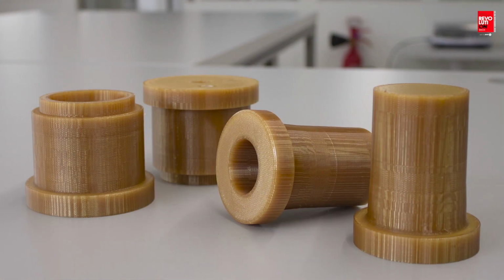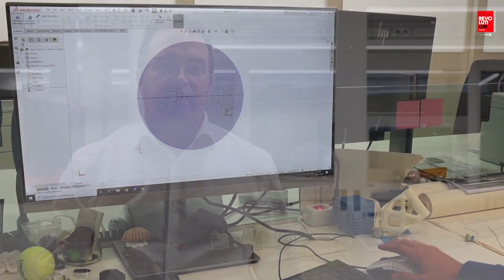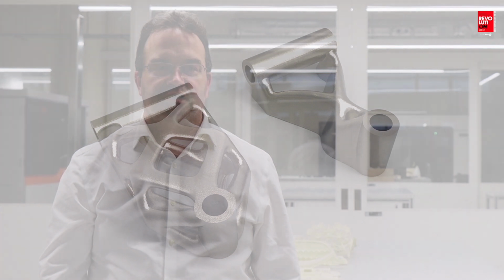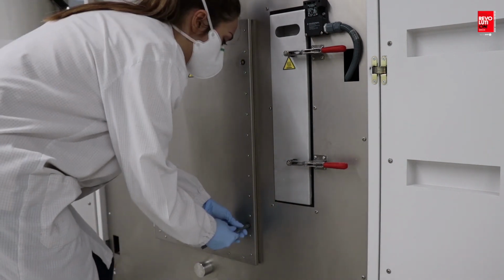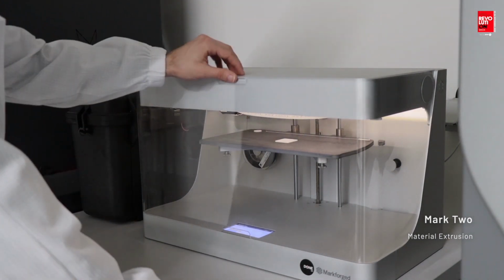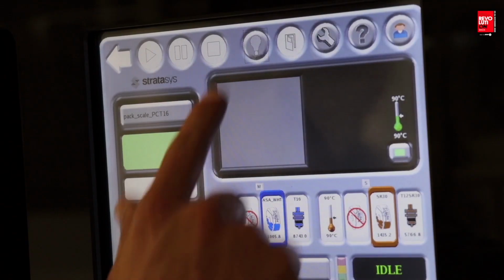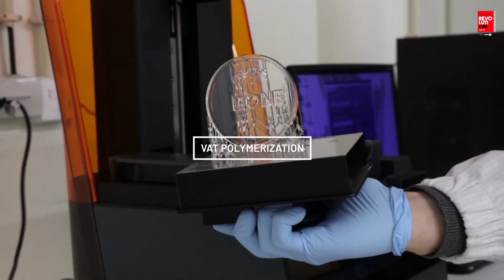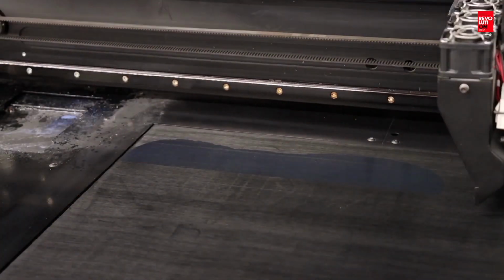"Additive Manufacturing" WORKSHOP by UNIVERSIDADE DO MINHO - SFRW 2020 / DAY 1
António Pontes from Minho University presented this workshop about their new additive manufacturing technology during the first session of the SAFETY FOOTWEAR REVOLUTION WEEK 2020.

The present pandemic the World is living in, the controversial geopolitical tensions, and the increasing environmental challenges we’re facing, alongside unprecedented materials, artificial intelligence, and workforce evolution, create a moment of enormous uncertainty and opportunities for the Footwear Manufacturing sector.

Seeking to find answers to these urgent matters, AMF SAFETY SHOES, TOWORKFOR, and ALOFT – with the support of APICCAPS, CTCP, and the EUROPEAN FOOTWEAR CONFEDERATION – decided to organize the SAFETY FOOTWEAR REVOLUTION WEEK. A fully digital and virtual conference that aims to be a milestone in the footwear Sector.

Divided into four-morning sessions – from 23rd to 26th of November 2020 – four main topics/revolutions were under debate:  EUROPEAN INDUSTRY (23 Nov); DIGITAL (24 Nov); TECHNICAL FOOTWEAR (25 Nov); ENVIRONMENTAL SUSTAINABILITY (26 Nov).

This edition is over, but the revolution is not. SEE YOU IN THE FUTURE.